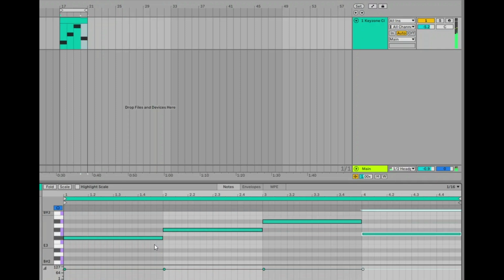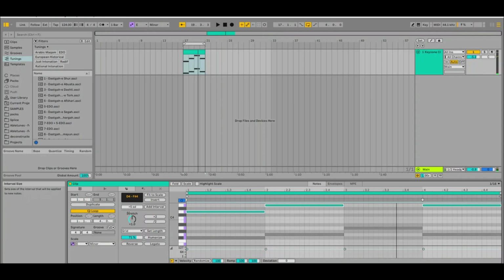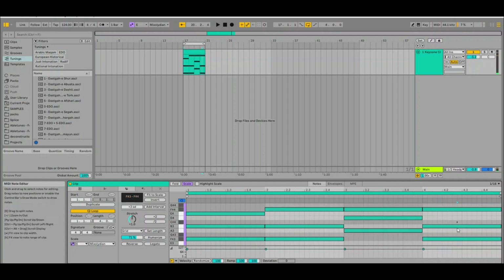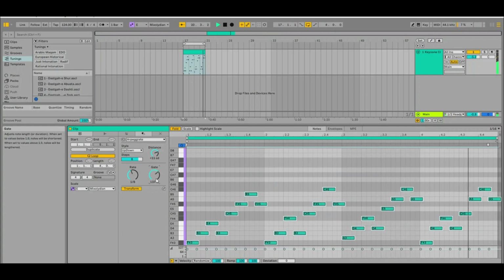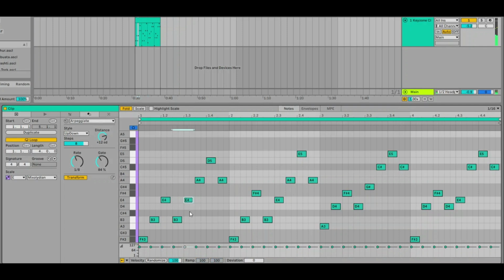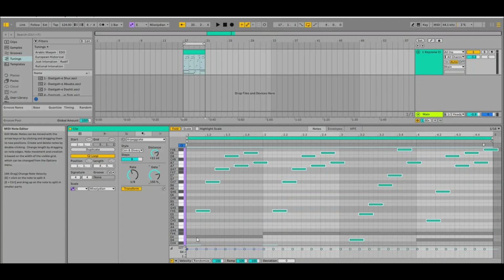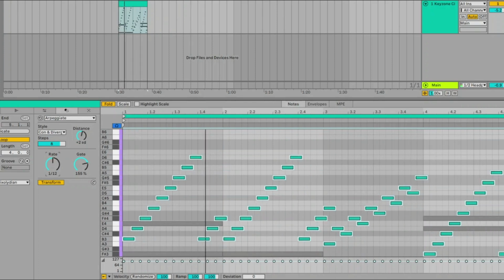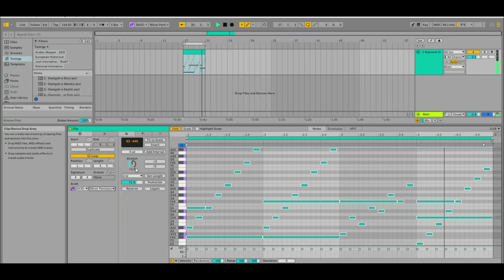Ableton Live 12 - Incredible Midi Tools, demo walkthrough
My name is Vince D and in this video I go over live 12´s incredible new features for songwriting. The visual feedback for arpeggiator is worth the upgrade alone!